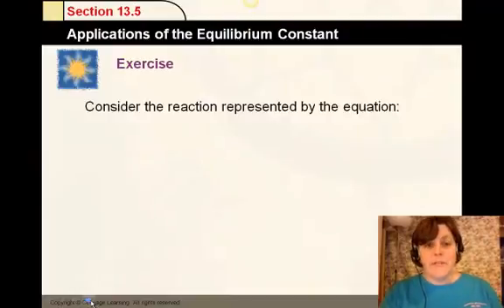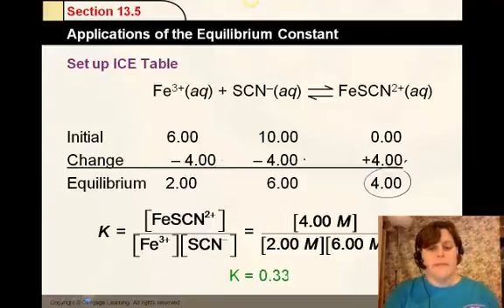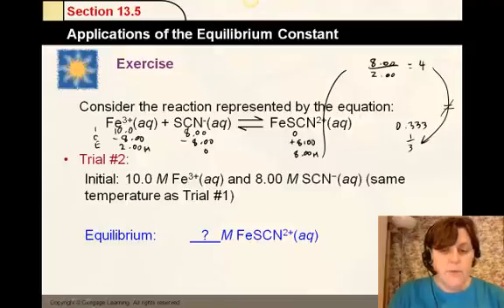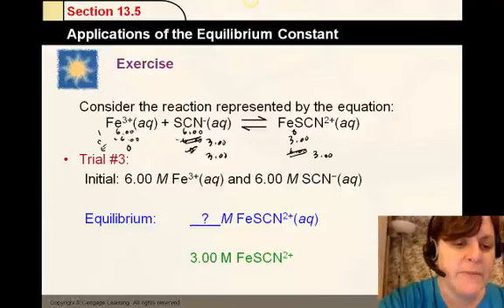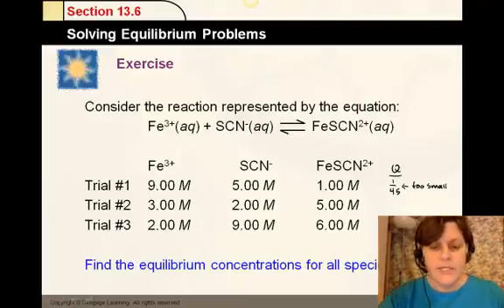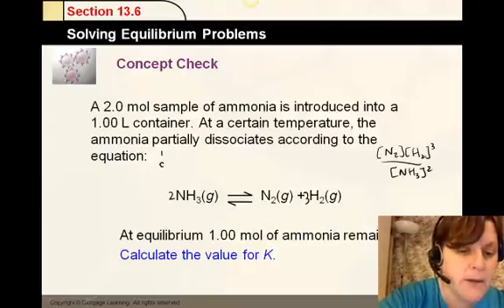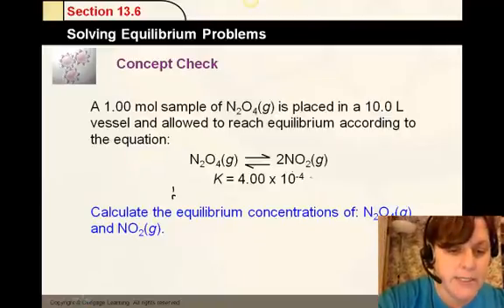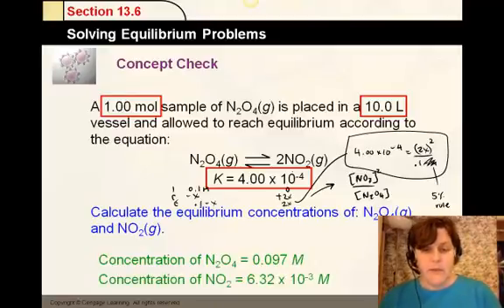AP Chemistry Chapter 13 -- Equilibrium problems